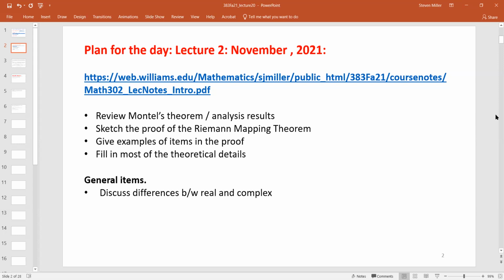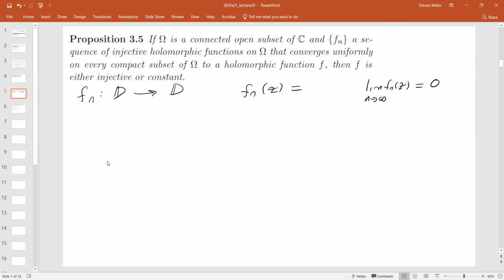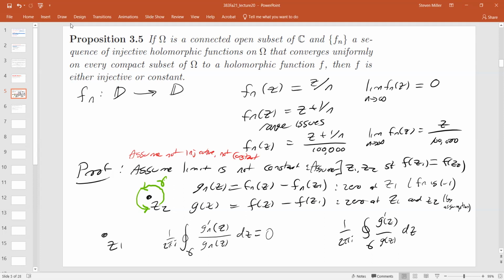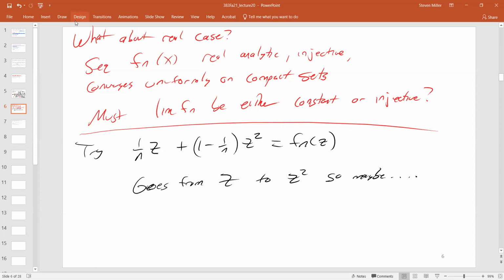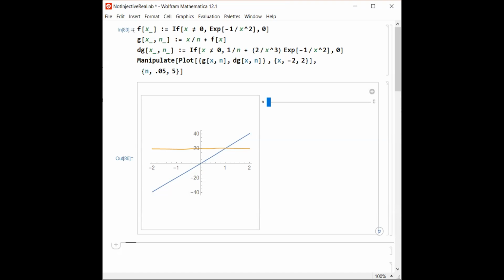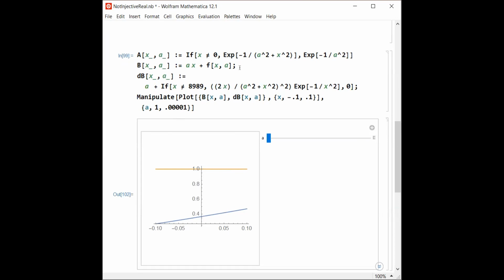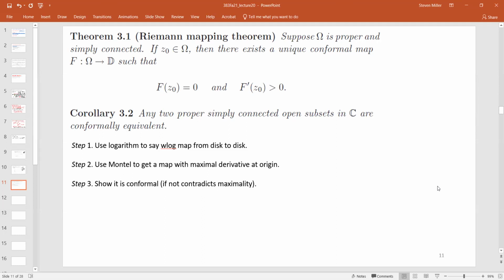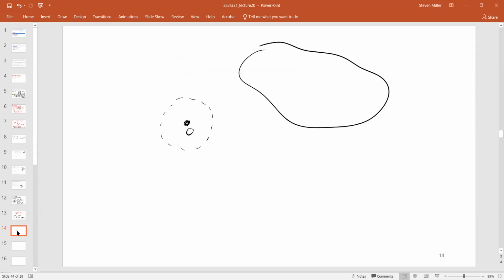383Fa21 RiemannMappingTheoremDifferencesRealComplex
Math 383: Complex Analysis, Lecture 2, November , 2021: Steven Miller, Williams College: Riemann Mapping Theorem, Differences between Real and Complex: